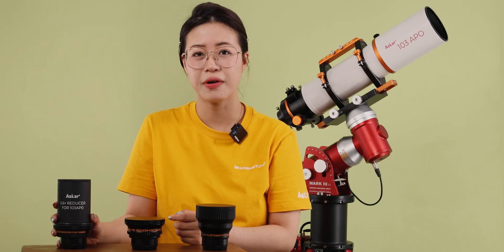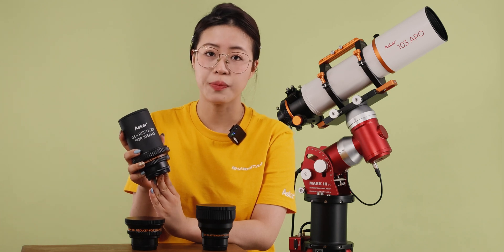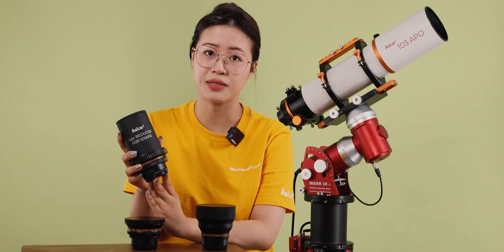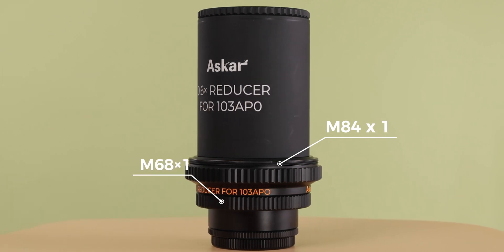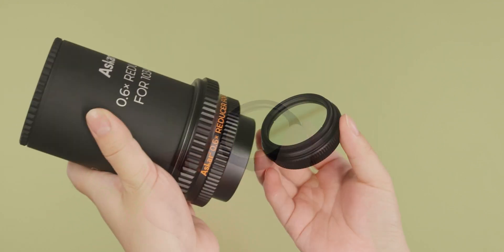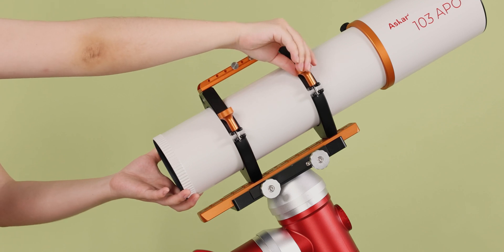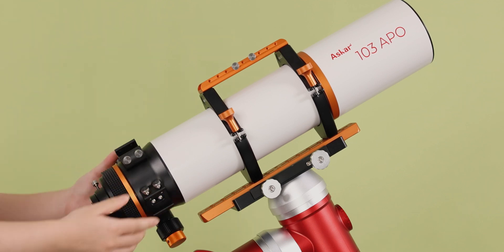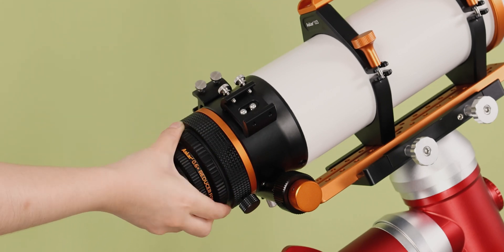Instruction Video-0.6x reducer for Askar 103APO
The 0.6x reducer can bring the Askar 103APO's focal ratio down to F4 while also providing field flattening. A shorter focal ratio allows the OTA to have a wider field of view and faster exposure times, making it suitable for capturing large areas of nebulae, star clusters, and faint, fast-moving celestial objects.